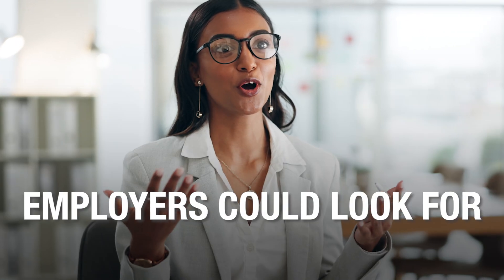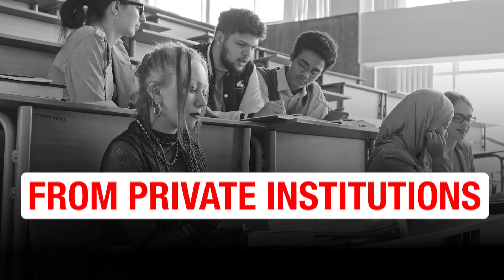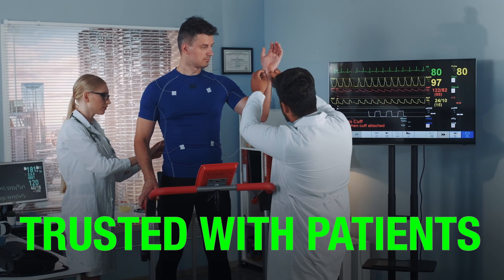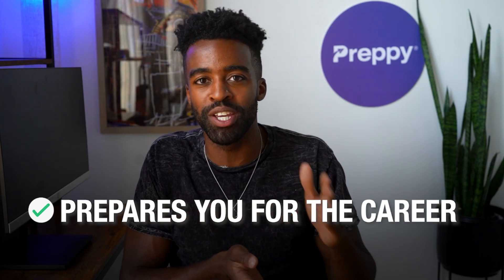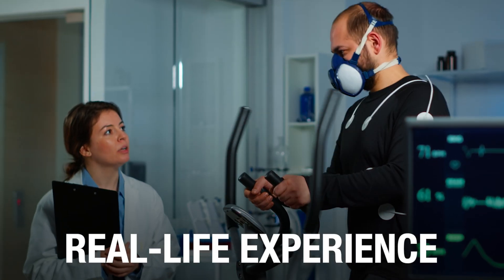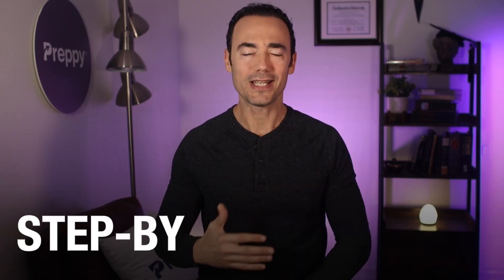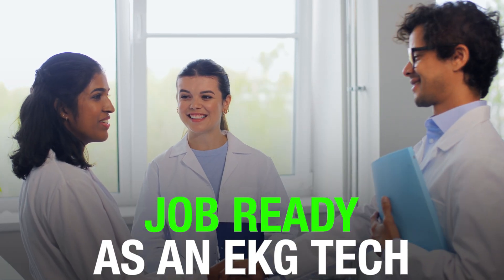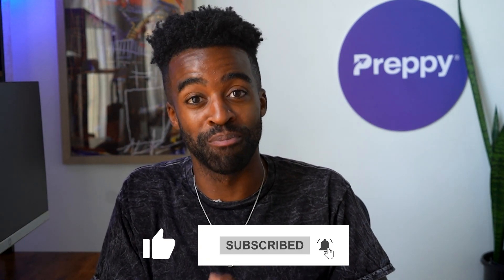EKG Technician Requirements - 3 Things You Need!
💥How to be an EKG Tech - EKG Tech Requriements 💥

Thinking about becoming an EKG technician? This video covers the essential requirements you need to know. We break down the three key things you'll need to start your career in this exciting healthcare field.

We'll discuss education requirements, certification options, and the skills you'll need to succeed.

By the end of this video, you'll have a solid understanding of what's required to launch your career as an EKG technician.